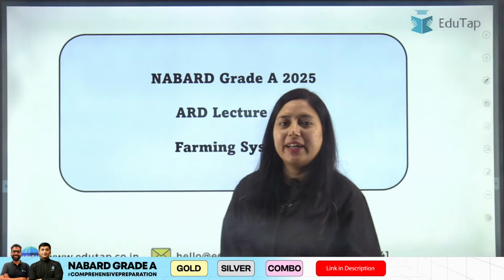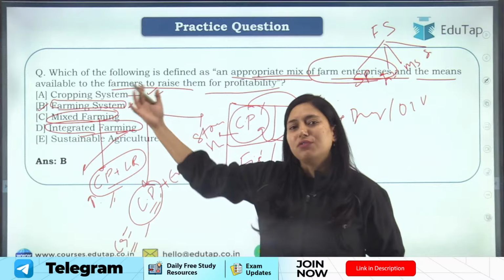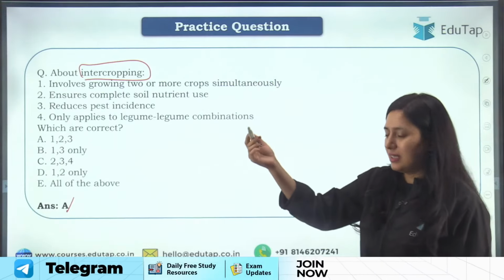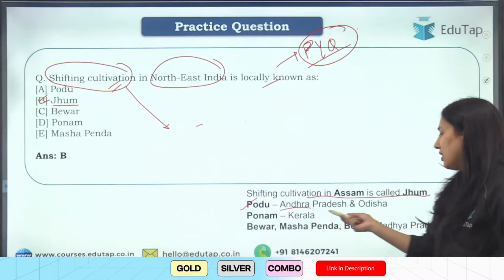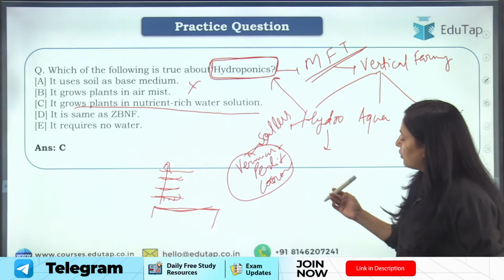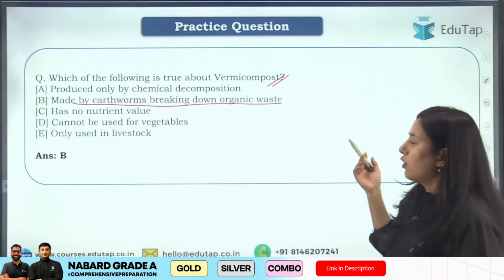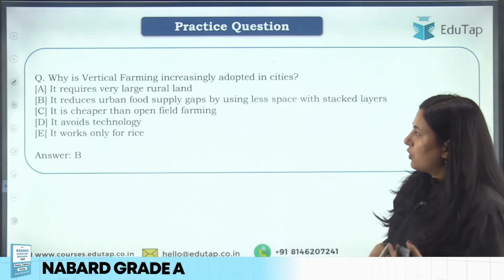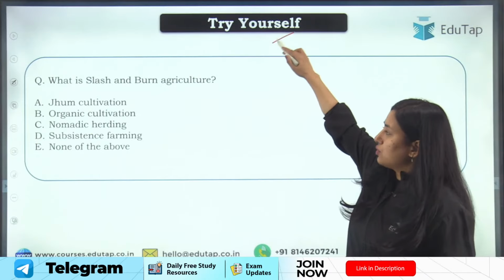NABARD Grade A ARD Static Revision 2025 | NABARD Grade A Farming System Important Questions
In this live session, we will cover the most important questions from the Farming System section for the NABARD Grade A 2025 Exam. This class is designed to help you revise key static topics and strengthen your ARD concepts. You’ll also get a chance to interact live and clear your doubts directly with the expert. Don’t miss this session if you want to boost your NABARD Grade A preparation and score high in the Agriculture section.

Have questions?